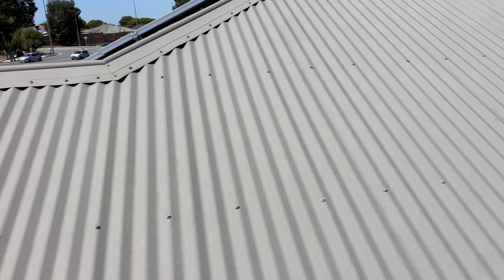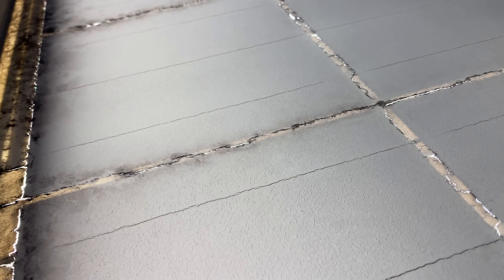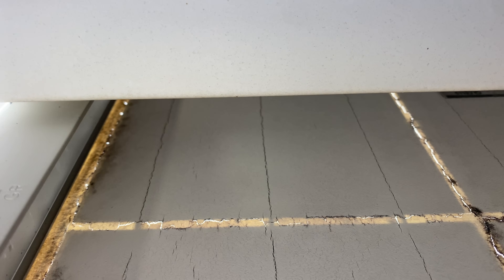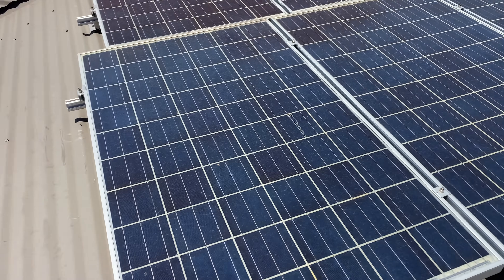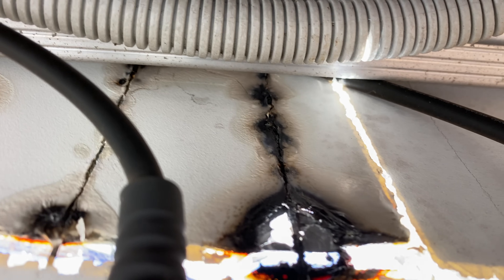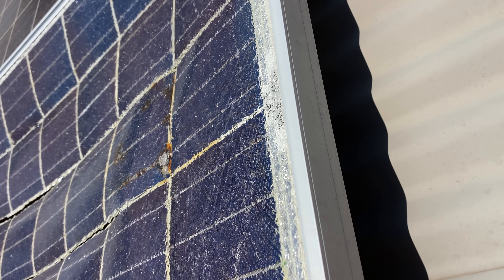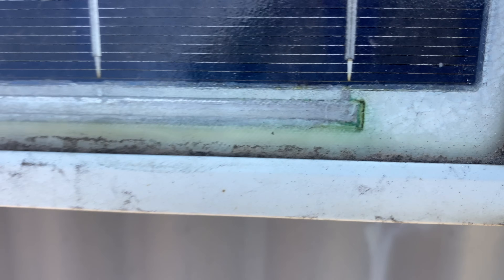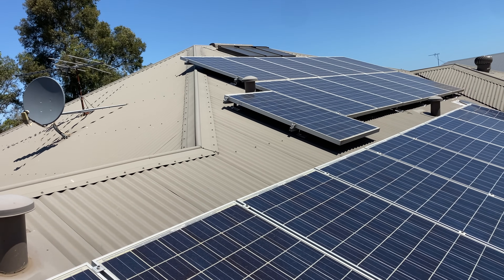QCells solar panel failure should I even bother trying to make a warranty claim!￼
I was at a job today in Carramar in Perth Northern suburbs replacing a Tesla Powerwall gateway under warranty for Tesla and the client asked me to check his solar panels while I was there. Sadly, all of his QCells solar panels are faulty and need replacing. This is the unfortunate reality of Solar power systems that they often have failures even with top quality manufacturers, this adds to the dilemma as a supplier of solar panels as to which brand to use. I have made warranty claims in the past for QCells and they have been really good, but that’s not always the case so I guess we will see how this one goes.